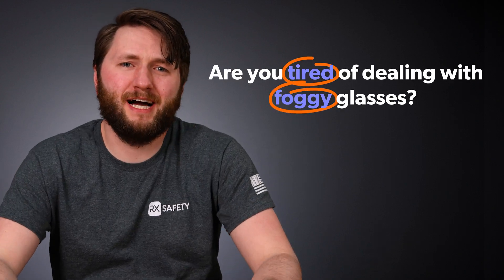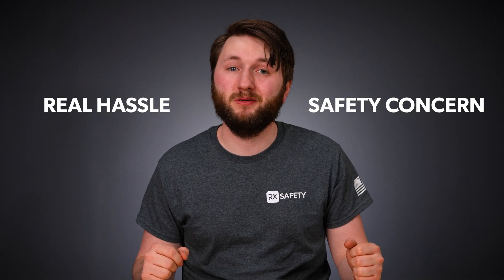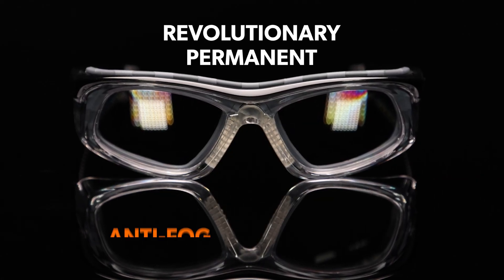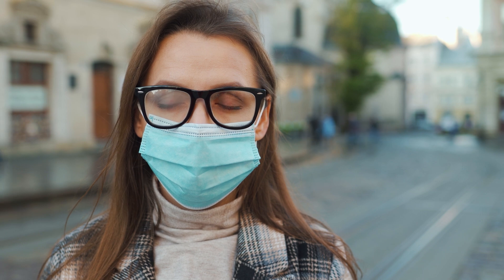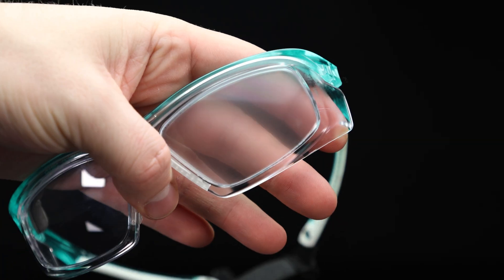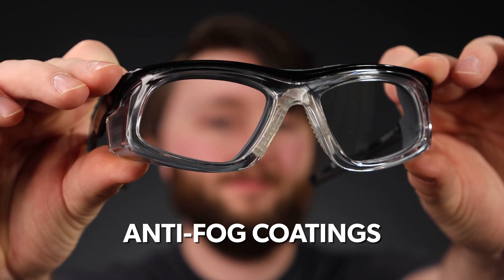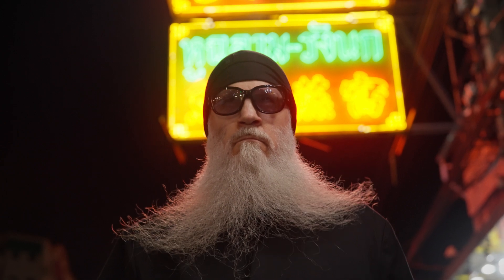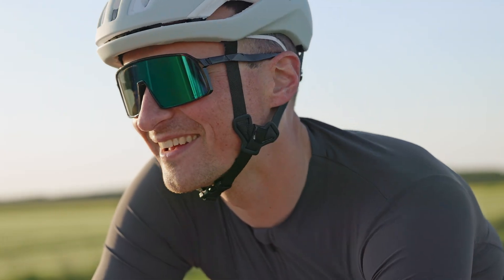How do Anti-Fog Lens Coatings Work? | RX Safety